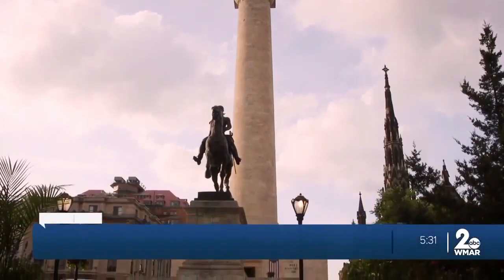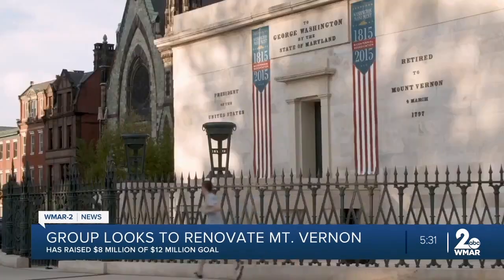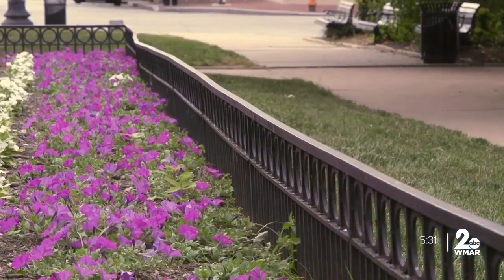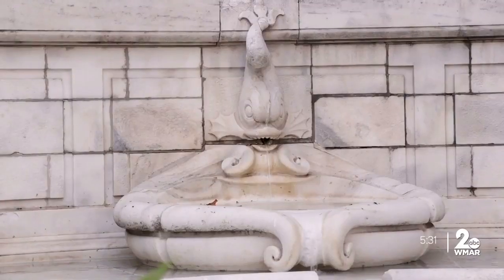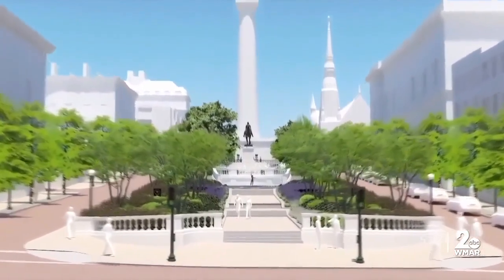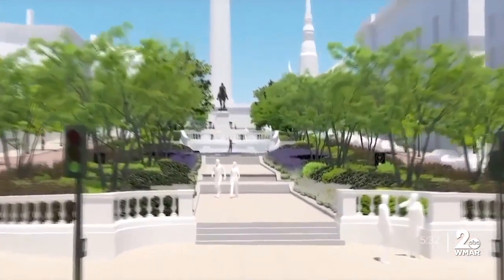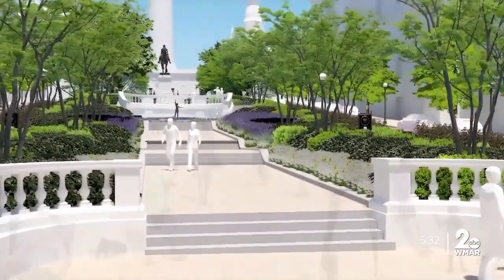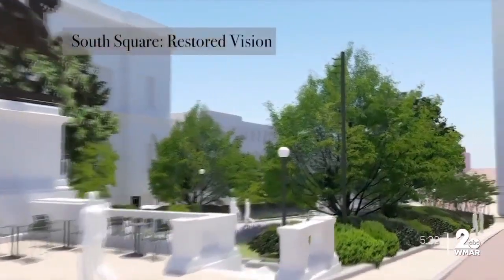Baltimore's Mount Vernon Place to get $12 million restoration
Before Harborplace made Baltimore's waterfront the place to go, the city's top tourist attraction was farther north: the Washington Monument and Mount Vernon Place.